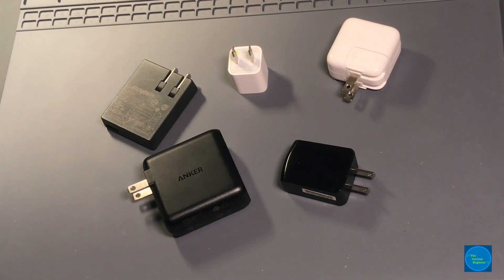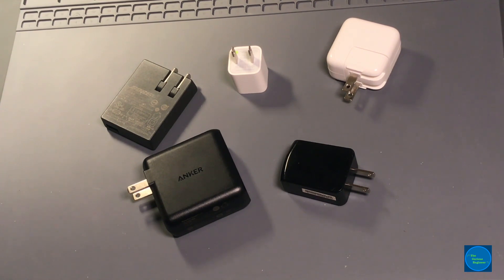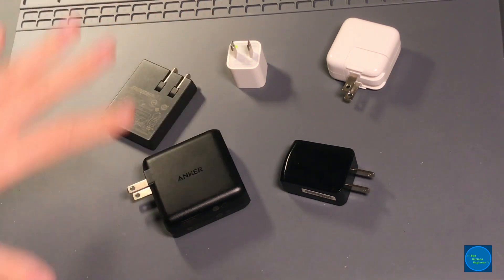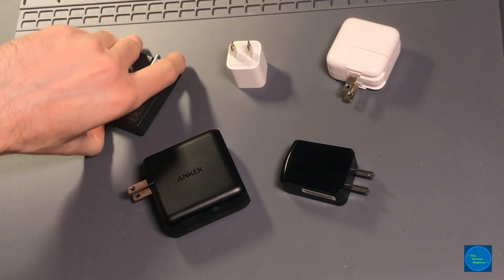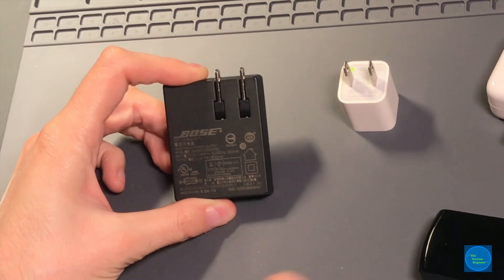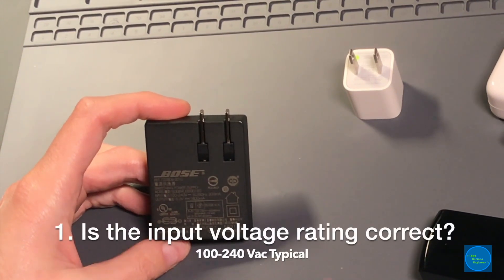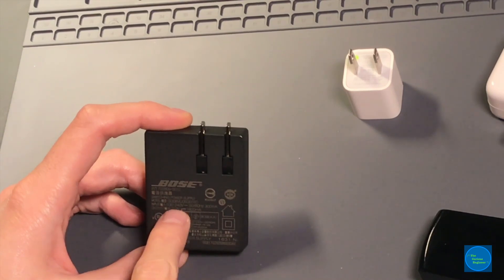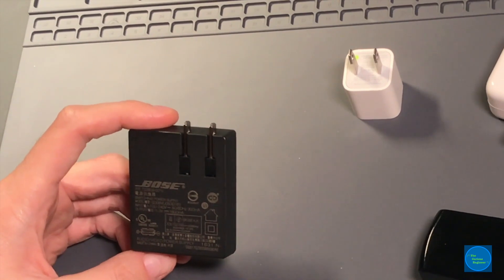How to: Easily Identify Counterfeit USB Power Adapters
In this video I will be discussing ways to more easily identify if the power supply you have is a "knock-off" or counterfeit which could be potentially unsafe.

In the next video I will be discussing what to do if you discover such a power supply or device.

Links referenced in video:

1. Power supply efficiency ratings up to Level VI (also used for table in video):